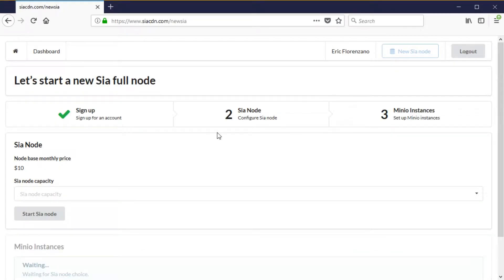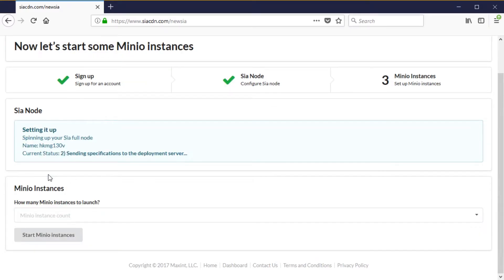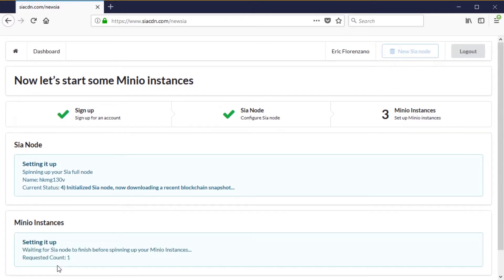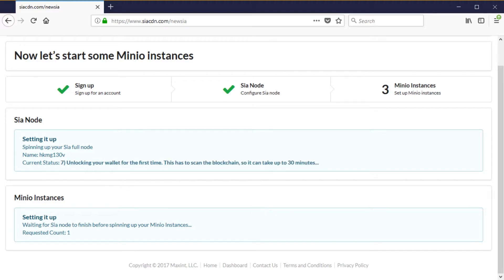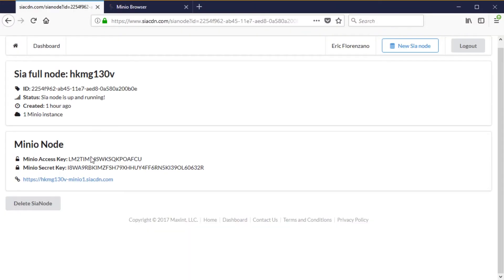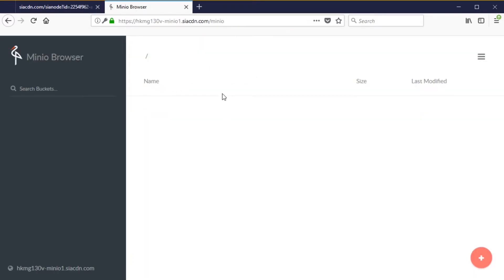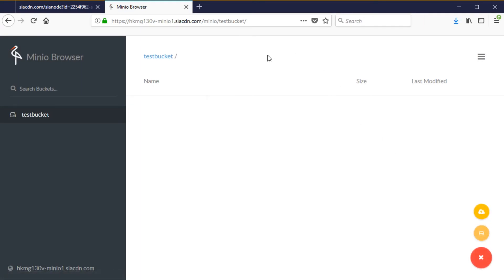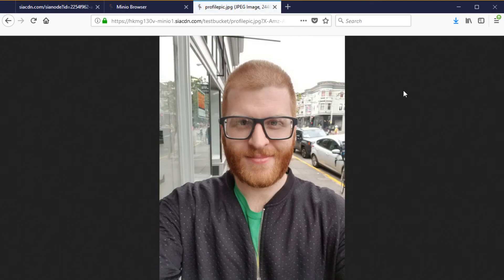SiaCDN Walkthrough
Quick tutorial showing how to set up a Sia full node and Minio instance with SiaCDN.